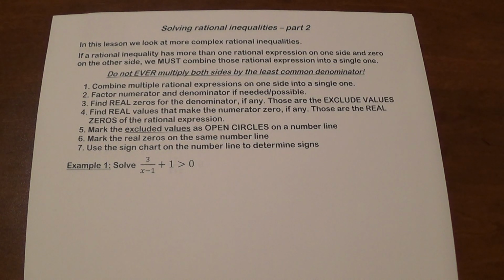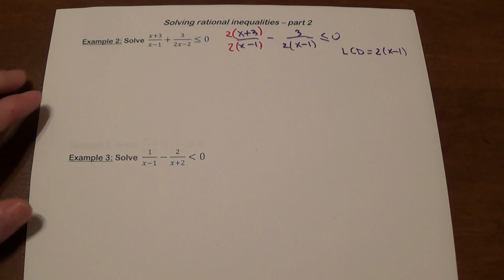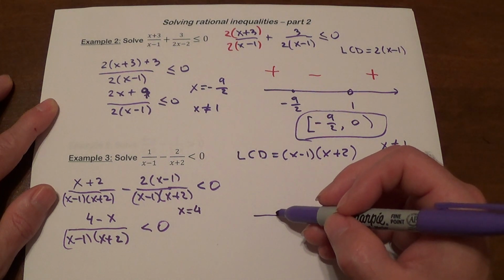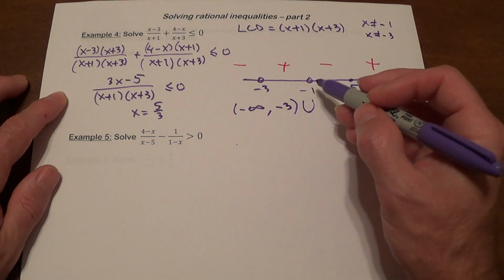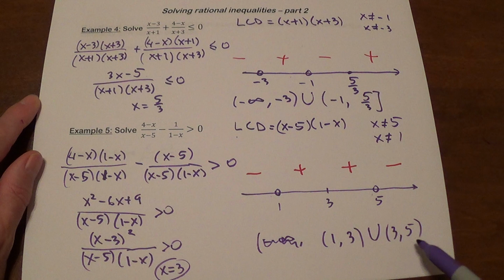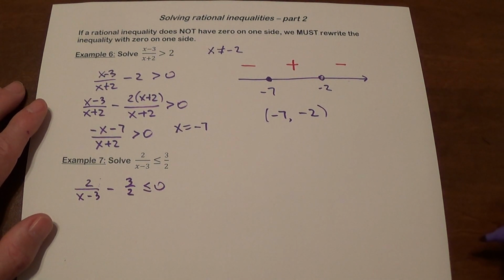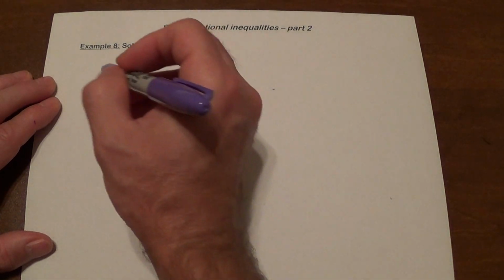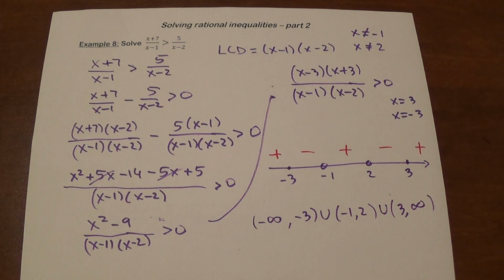Solving rational inequalities - part 2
How to solve rational inequalities when you do not have zero on one side